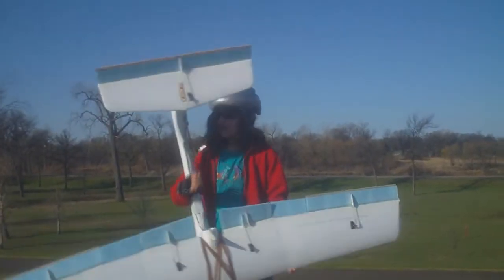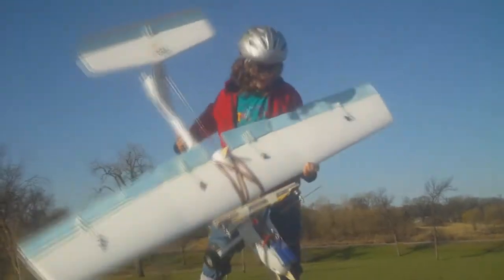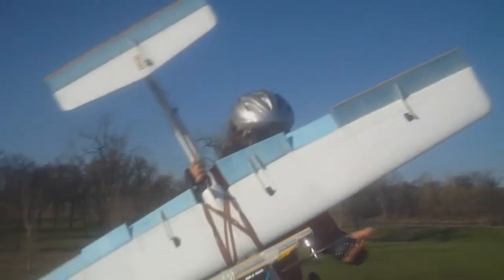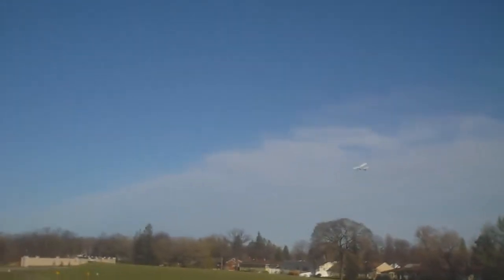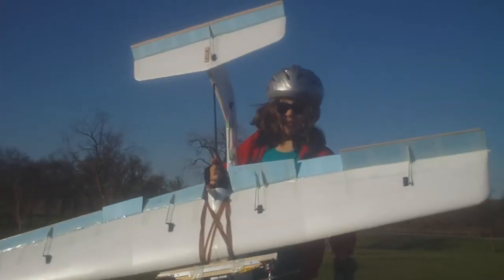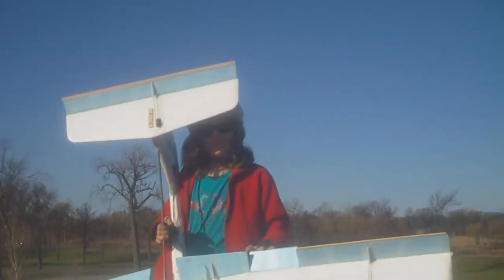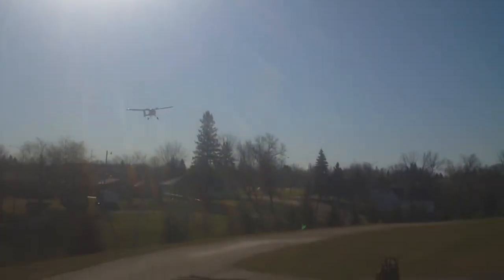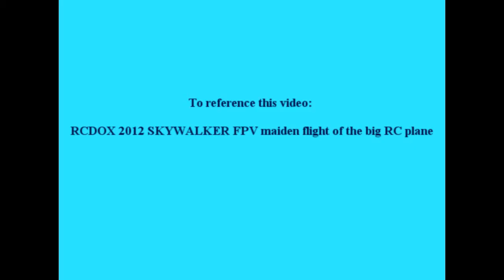RCDOX 2012 SKYWALKER FPV maiden flight of the big RC plane